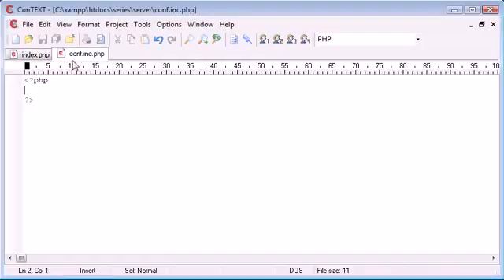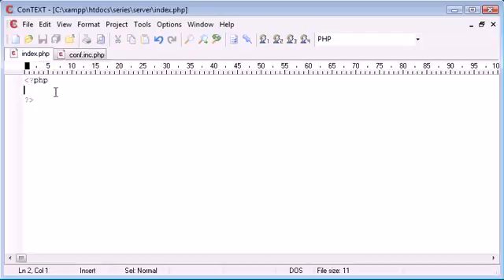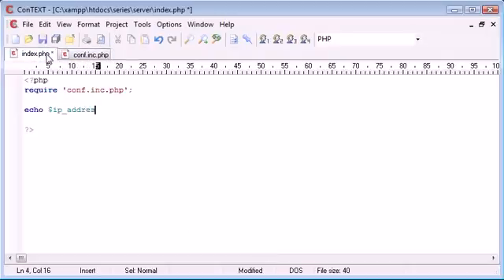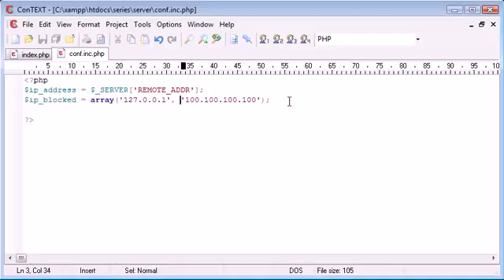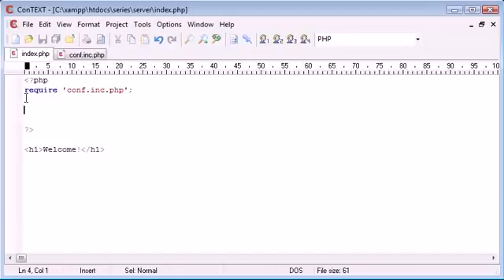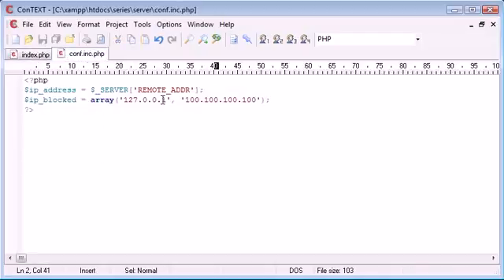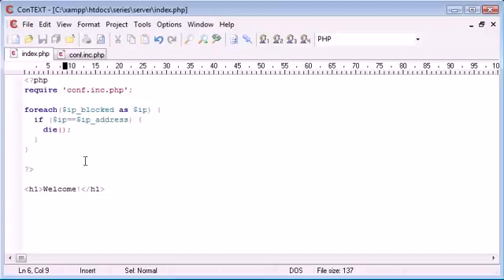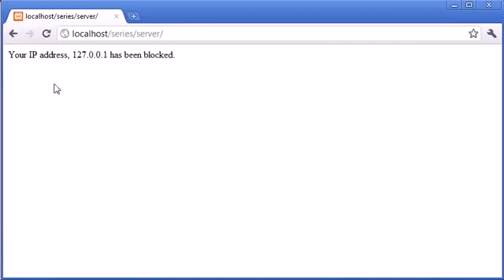Beginner PHP Tutorial 65 Getting Visitors IP Address